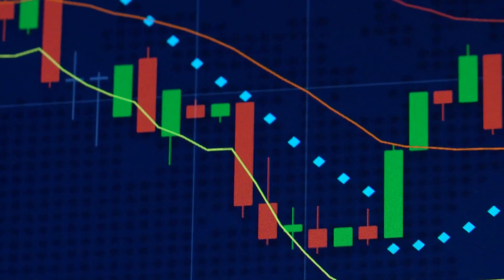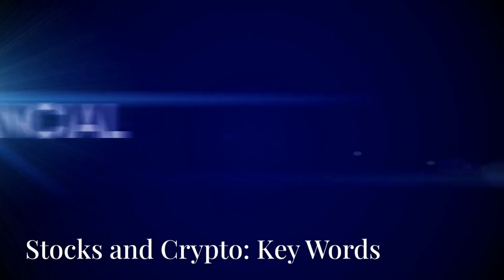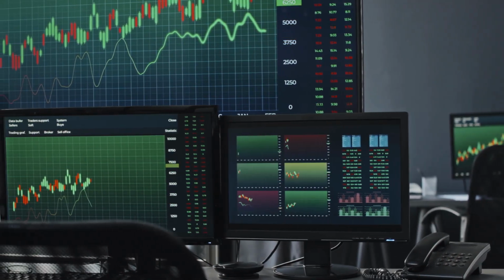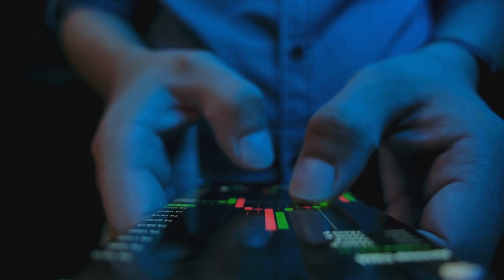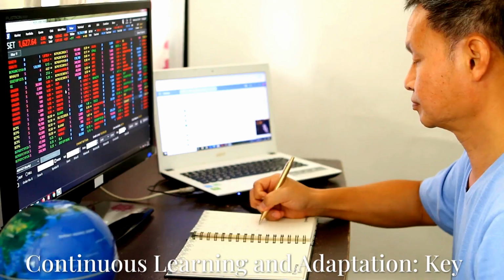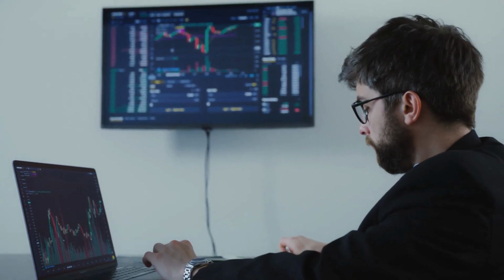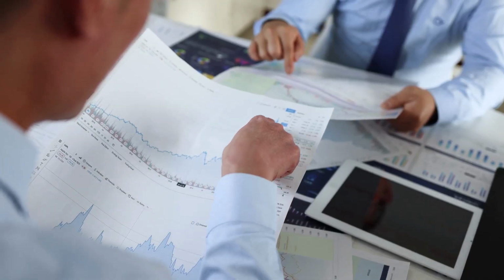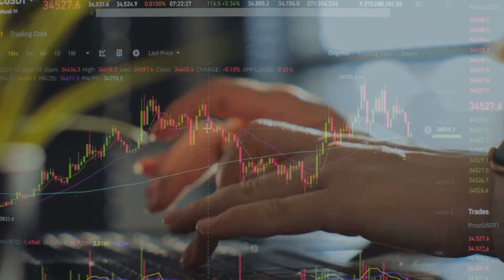Technical vs Fundamental Analysis Explained Super Easy!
Test Drive Pictory Ai to convert your text into video, website to video and more!

🌠 Video Scorecard: Track your progress with clear performance metrics.
🌠 Competitor Tracking: Stay ahead of the curve by analyzing competitor strategies.
🌠 Trend Alerts: Never miss out on hot topics!
...and more!